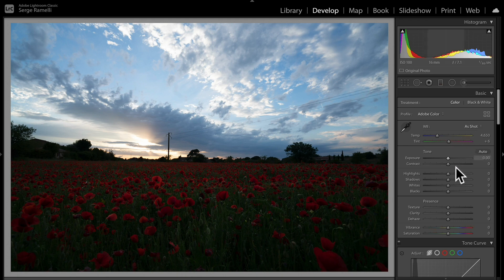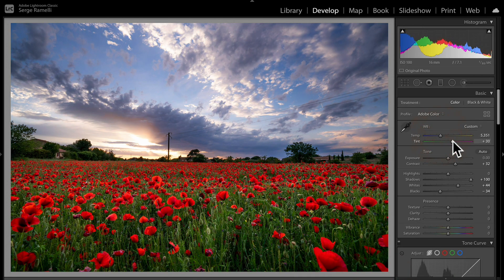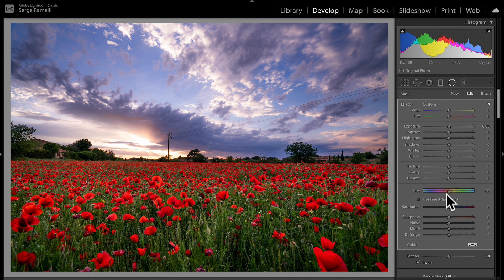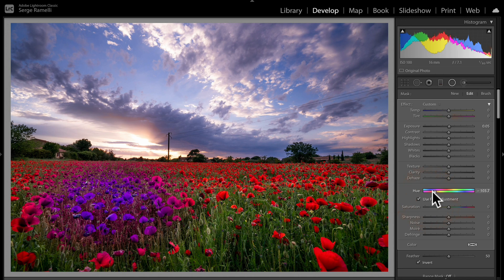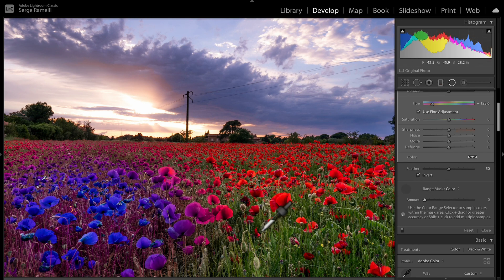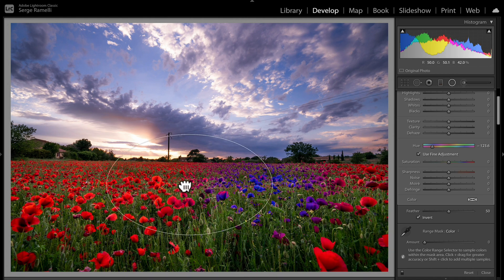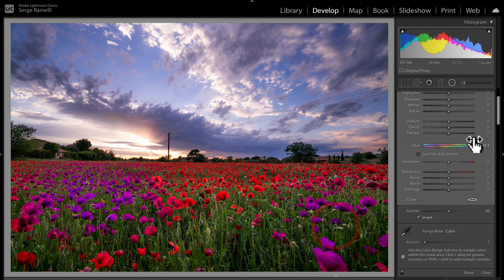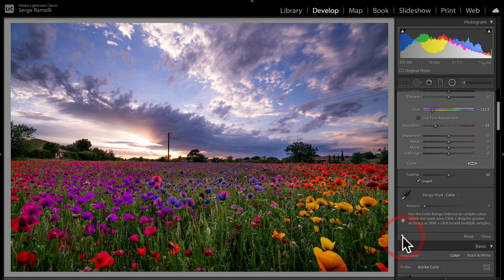New Lightroom Feature - How to Change COLORS LOCALLY on your Photos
June 2020 new cool feature where you can locally change the colors of your photos. It takes a couple fo setting to make sure the mask is good but so powerful!